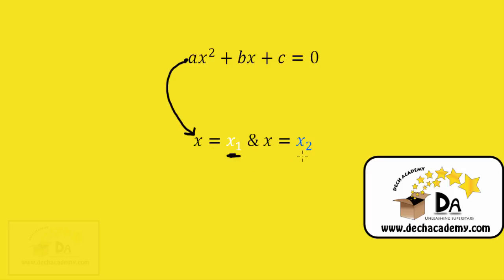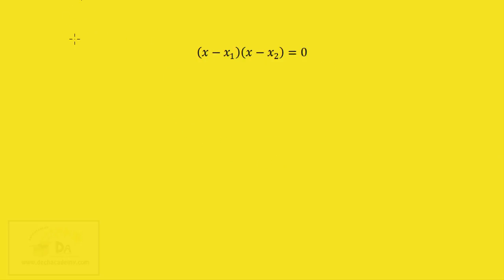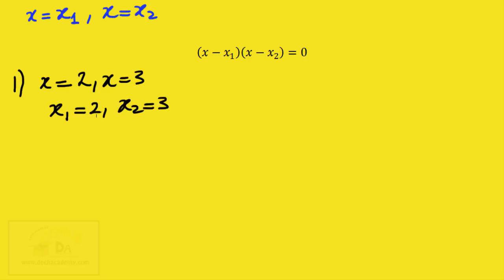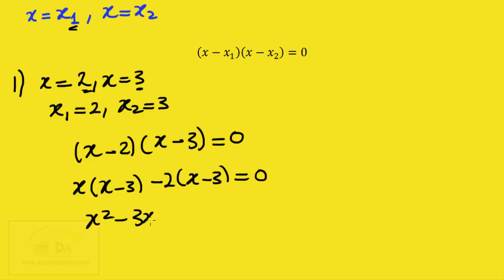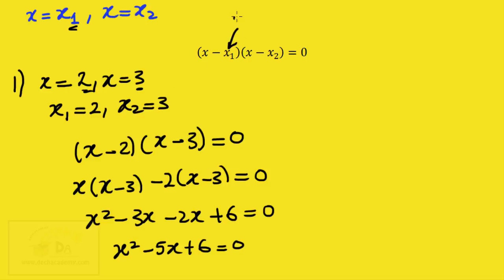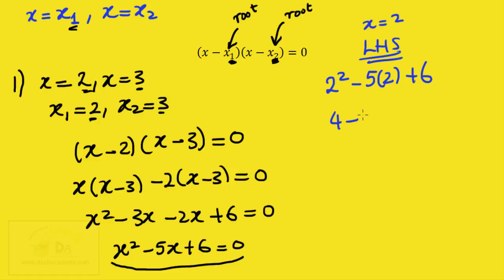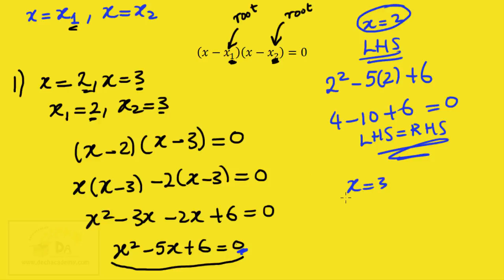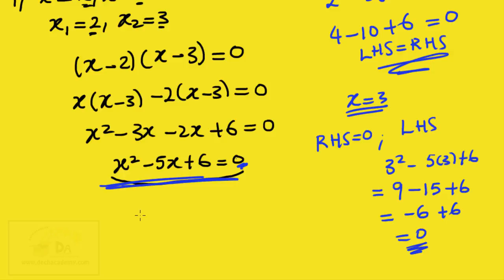ALG23.3 Constructing Quadratic Equations